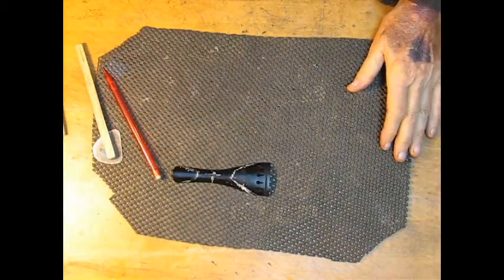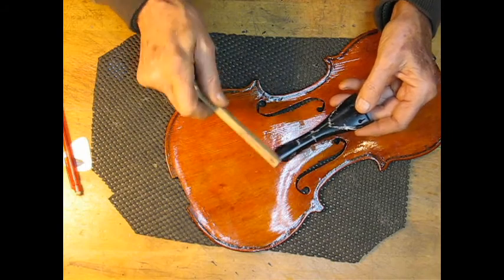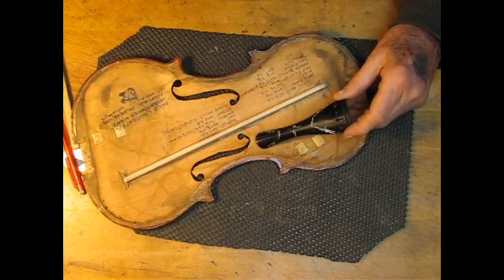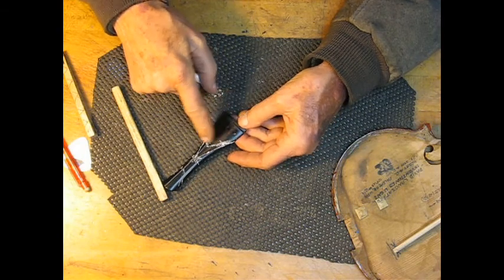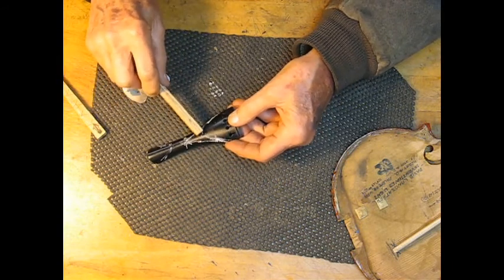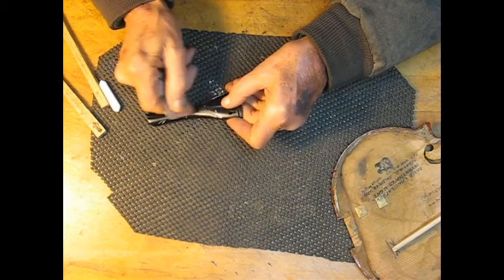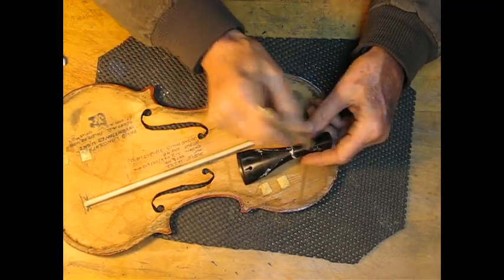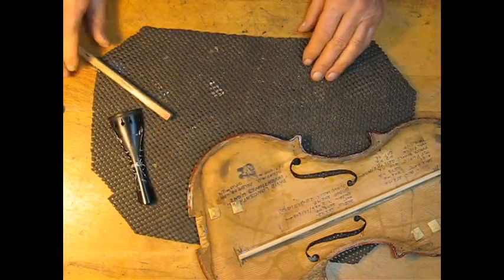Violin Tail Piece Tuning Part B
In this video (Part 2 of 5) we will equalize the tap tone frequency of the three acoustical areas of the Violin tailpiece; preparatory to raising all three areas to goal tap tone frequency of 213 HZ.  By David Langsather WebMaster